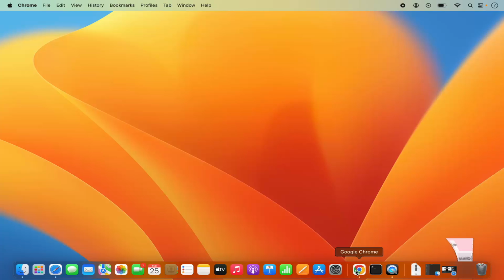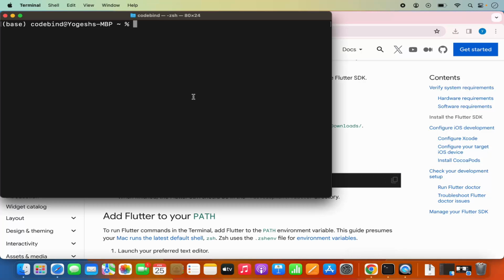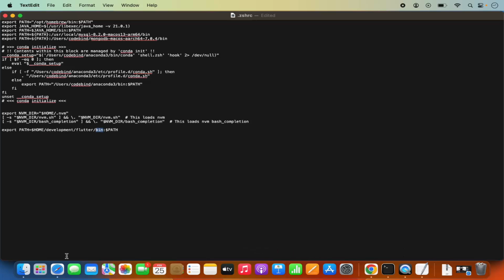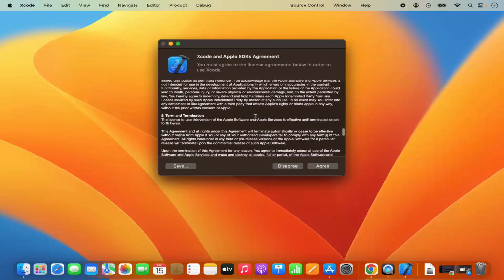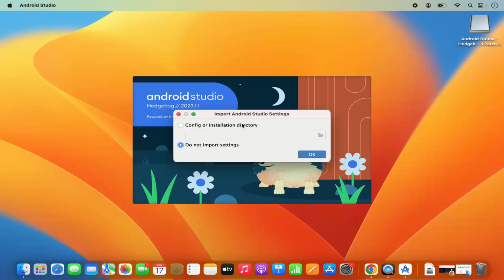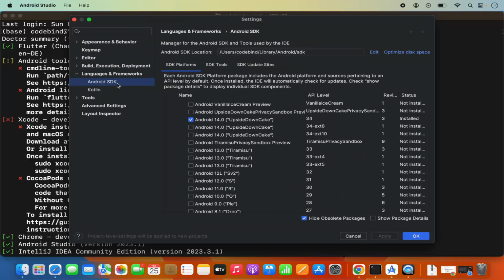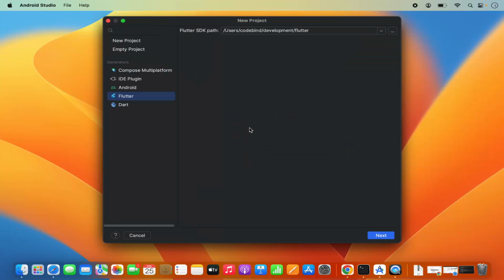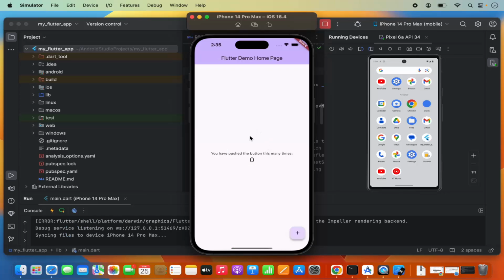How To Create Your First iOS Flutter App On MacOS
Creating your first iOS app with Flutter on MacOS is an exciting journey into mobile app development. Flutter, Google's UI toolkit, provides a fast and expressive way to build beautiful native apps for iOS and Android from a single codebase. Whether you're a beginner or an experienced developer, building your first iOS Flutter app on MacOS is an excellent way to dive into cross-platform mobile development. In this tutorial, we'll guide you through the step-by-step process of creating your first iOS Flutter app on MacOS, empowering you to bring your app ideas to life and explore the capabilities of Flutter.

Follow these straightforward steps to create your first iOS Flutter app on MacOS:

1. **Install Flutter SDK:**
   - If you haven't already installed Flutter on your MacOS system, follow the official Flutter installation instructions to download and set up the Flutter SDK on your machine.

2. **Verify Flutter Installation:**
   - Open Terminal and run the following command to verify that Flutter is installed correctly:

3. **Create New Flutter Project:**
   - Use the following command to create a new Flutter project:

4. **Navigate to Project Directory:**
   - Once the project is created, navigate to the project directory using the `cd` command:

5. **Open Project in IDE:**
   - Open the project folder in your preferred code editor or integrated development environment (IDE), such as Visual Studio Code or IntelliJ IDEA.

6. **Update pubspec.yaml:**
   - Open the `pubspec.yaml` file in your project and specify any dependencies or assets required for your app, such as packages for UI components or images.

7. **Run Your App:**
   - Use the following command to run your Flutter app on the iOS simulator:

8. **Explore Your App:**
   - Once the app is running, explore the default Flutter app template and make changes to the code to customize your app's appearance and behavior.

9. **Add Features and Functionality:**
   - Start building out your app by adding features, screens, and interactive elements using Flutter's widget library and Dart programming language.

10. **Test Your App:**
    - Test your app on the iOS simulator to ensure that it functions as expected and looks great on iOS devices.

11. **Deploy Your App:**
    - When you're ready to share your app with others or publish it to the App Store, follow the official Flutter documentation to build and deploy your iOS app.

By following these simple steps, you can create your first iOS Flutter app on MacOS and embark on your journey into mobile app development with Flutter. Whether you're building a simple prototype, a personal project, or a commercial app, Flutter's versatility and ease of use make it an excellent choice for iOS app development on MacOS.